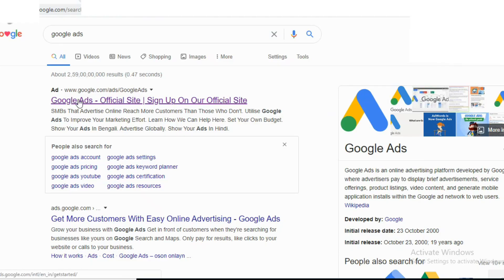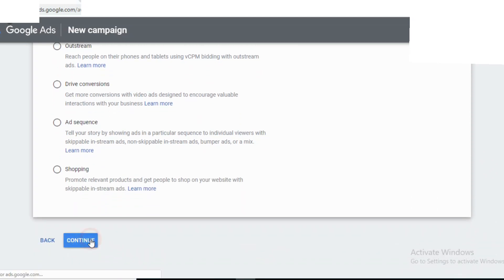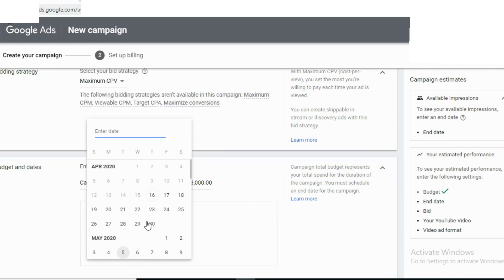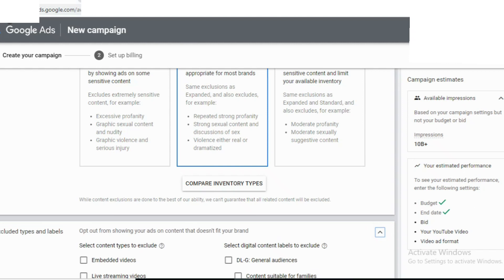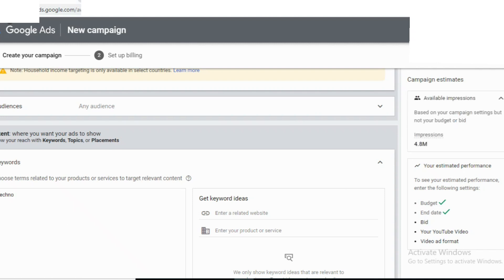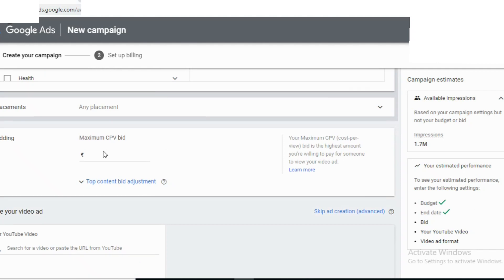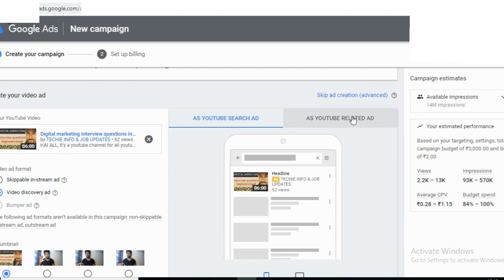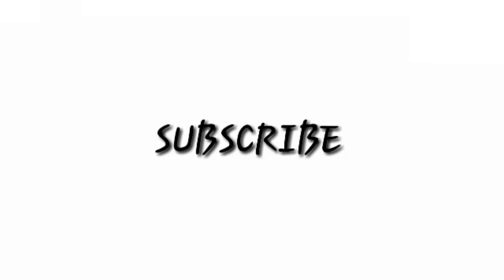google ads|How to Create a Google Video ads Campaign Full Tutorial|digital marketing|malayalam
QUERY SOLVED
google ads
google ads malayalam
google ads malayalam tutorial
how to create a google ads campaign malayalam
how to create a google video ads malayalam
what is video ads
types of google ads campaign
google ads tutorials in malayalam
google ads class in malayalam
digital marketing malayalam
digital marketing class in malayalam
digital marketing full tutorial in malayalam
how to create a google video ad campaign in malayalam
what are the uses of google video ads
google video ads full tutorial in malayalam
how to do google video ads in malayalam
malayalam

Digital marketing malayalam, Video advertising encompasses online display advertisements that have video within them, but it is generally accepted that it refers to advertising that occurs before, during and/or after a video stream on the internet. In-game advertising shows the player advertisements while they are playing the game, whereas advergames are a type of game created to serve as an advertisement for a brand or product. Advertising in video games is the process of integrating advertising into video games to promote products, organizations or viewpoints. Video ads accounted for 12.8% of all videos viewed and 1.2% of all minutes spent viewing video online.The advertising units used in this instance are pre-roll, mid-roll, and post-roll and all of these ad units are like the traditional spot advertising you see on television, although often they are cut-down to be a shorter version than their TV counterparts if they are run online. There are two major categories of advertising in video games: in-game advertising and advergames. A video ad platform  helps publishers manage the advertising that appears in their online video,